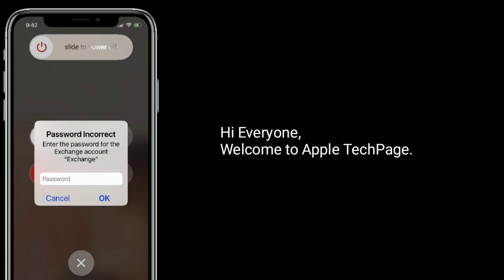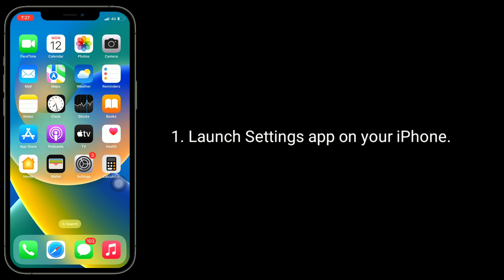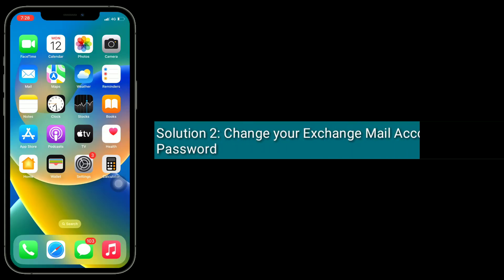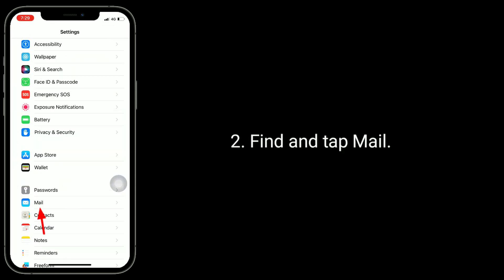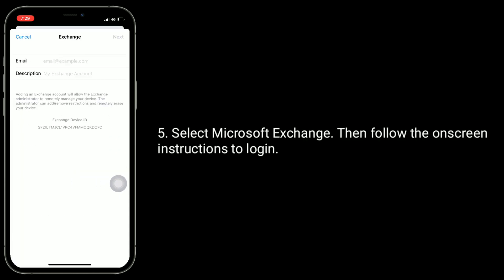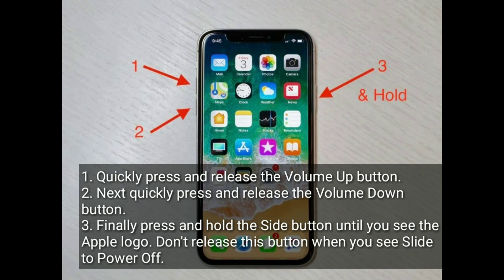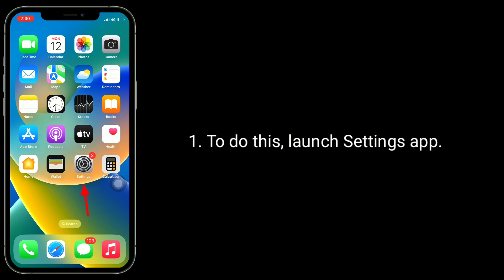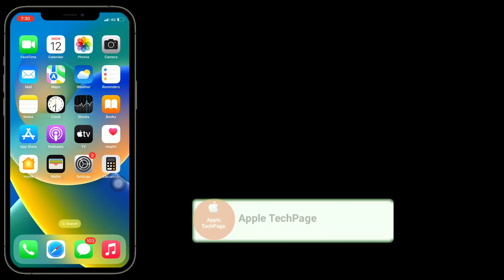iPhone keeps asking for Exchange Mail Password on iPhone in iOS 17.3/18